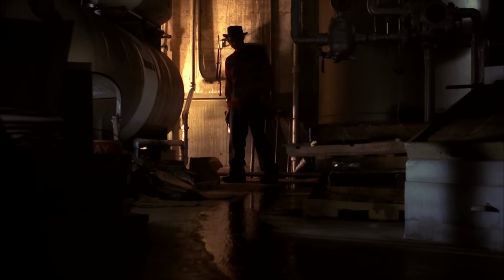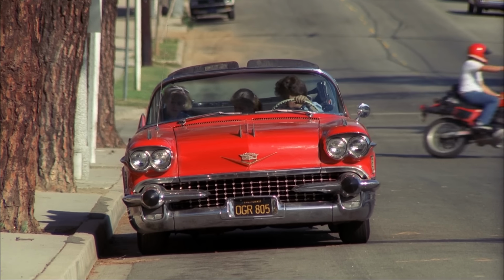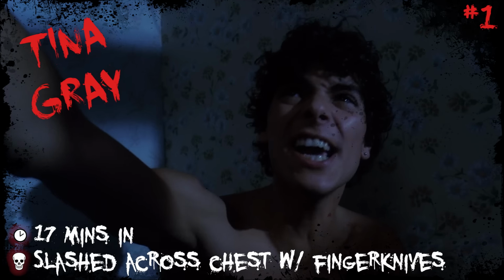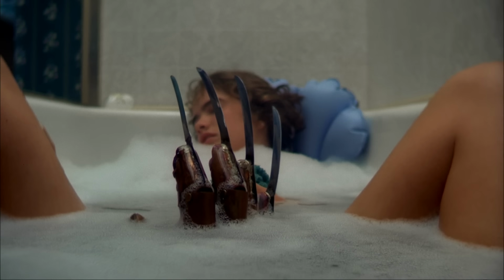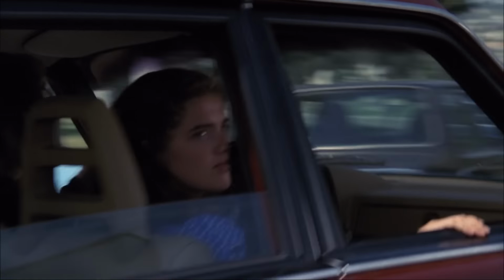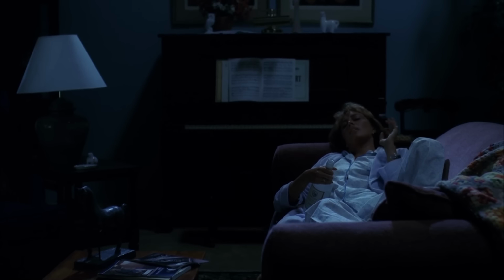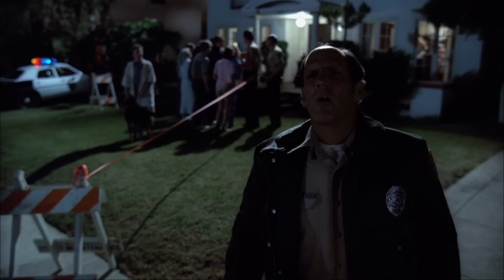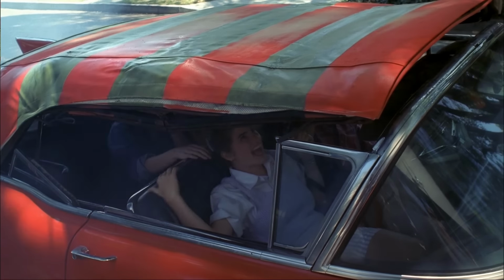A Nightmare on Elm Street (1984) KILL COUNT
Dead Meat Podcast (Now back from hiatus!)

MUSIC!!